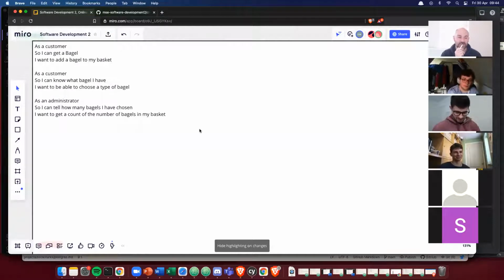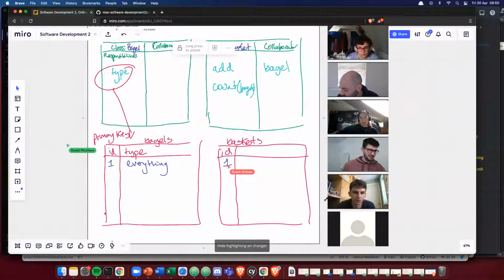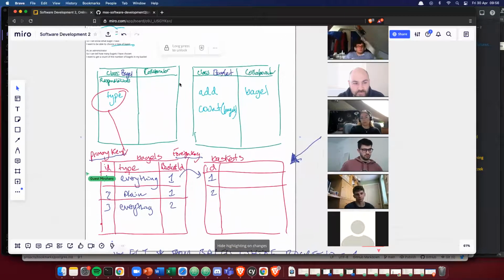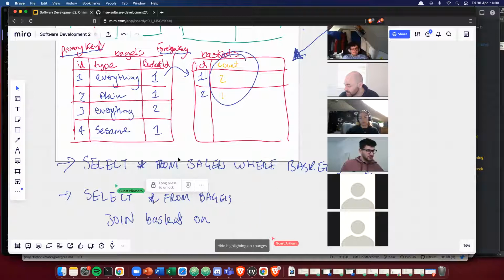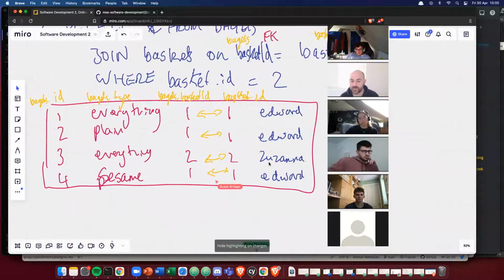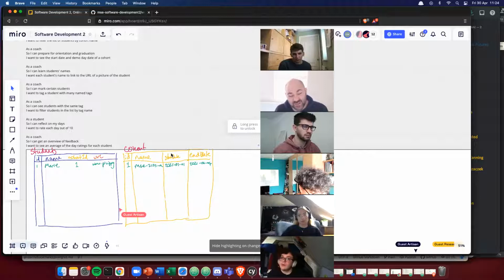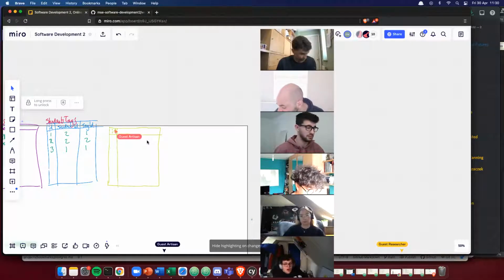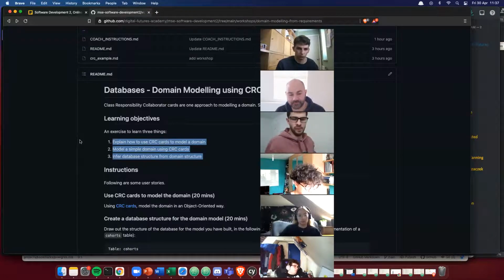DFA | MSE - Software Development2: Workshopping inferring database schemas